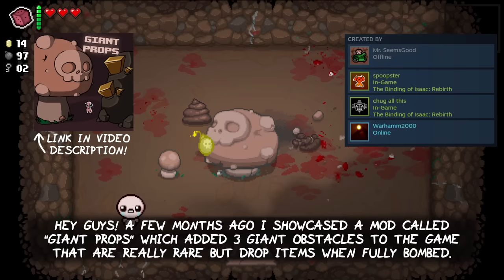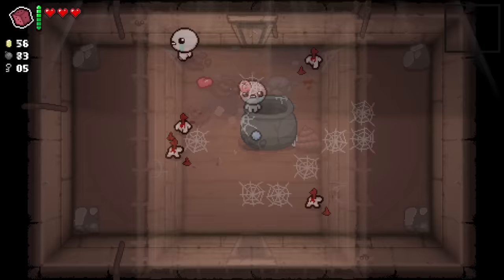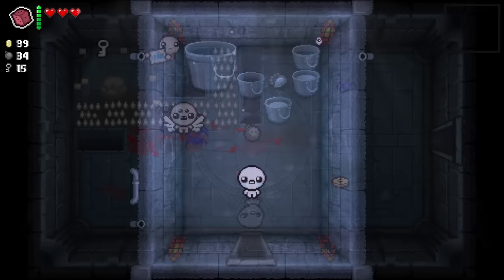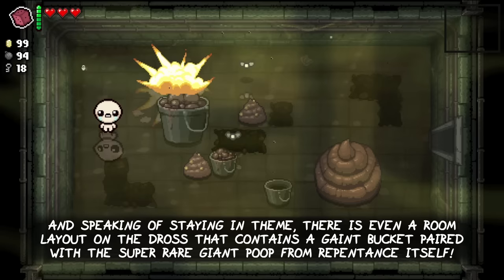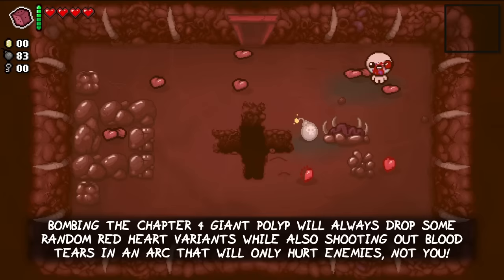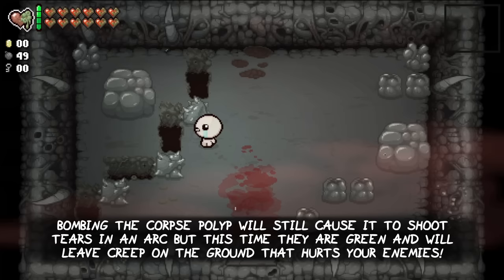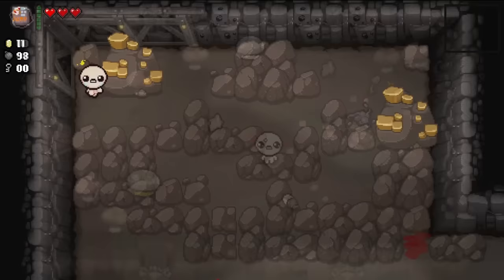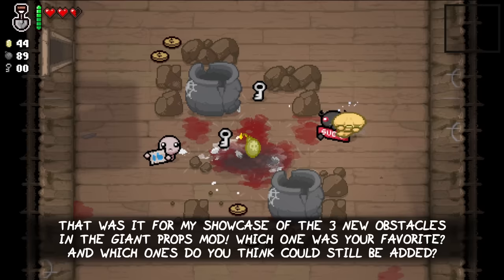MORE Giant Obstacles With Crazy Loot!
This video is part 2 of my showcase of the awesome mod called "Giant Props!" created by MrSeemsGood (coding), spoopster (art), Warhamm2000 (art) and chug all this (room design) for The Binding of Isaac Repentance.
3 more giant obstacles have been added since the mod released and you need to see them!

00:00 Giant Pot
01:42 Giant Bucket
04:06 Giant Polyp
06:14 Old Giant Props (Updates)